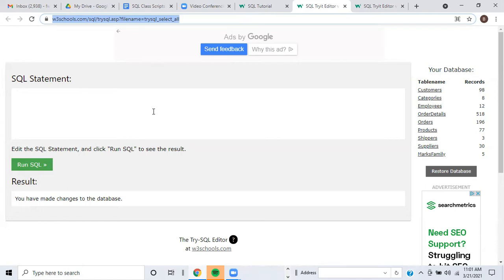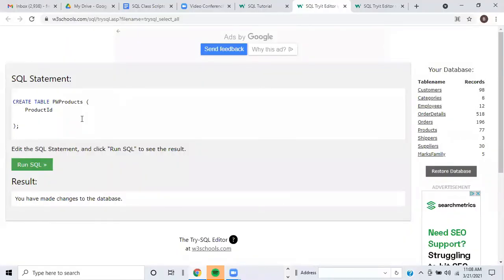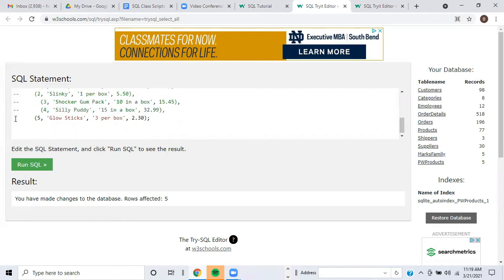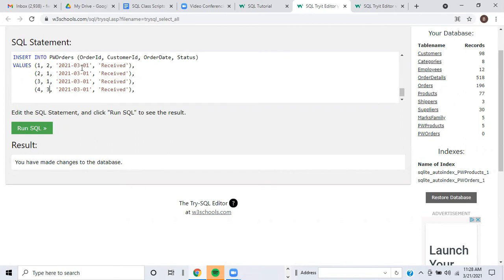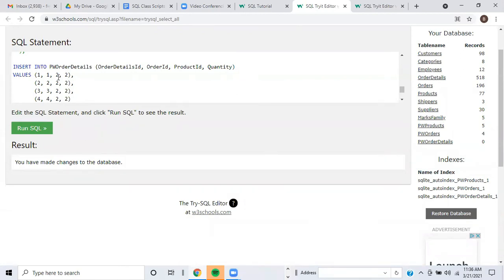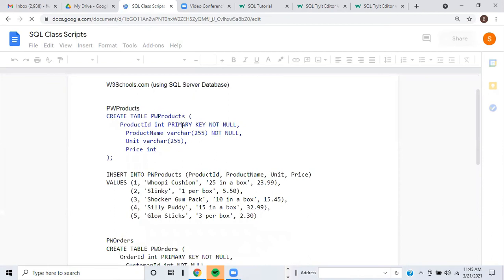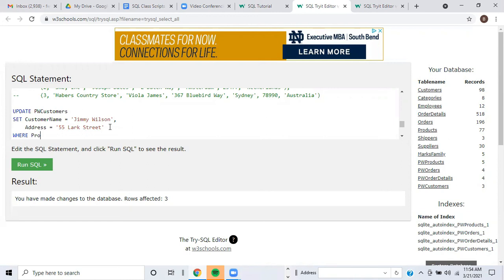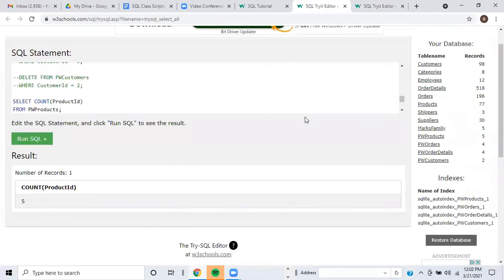Build a Store Database Using SQL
For more resources visit cphlibrary.org.